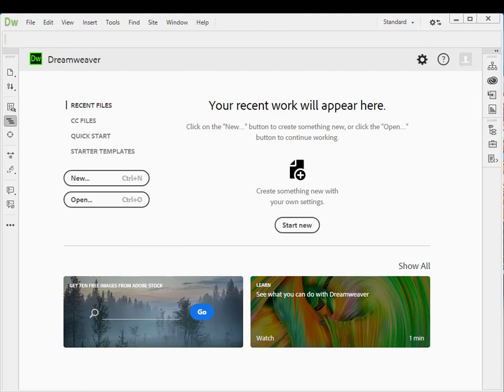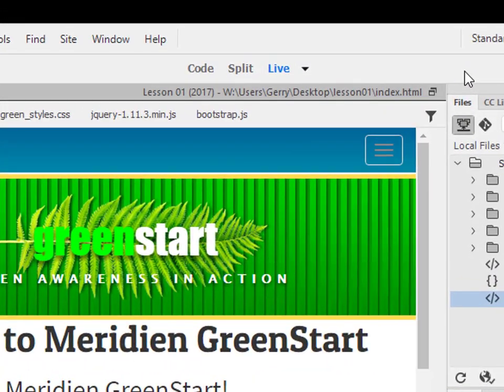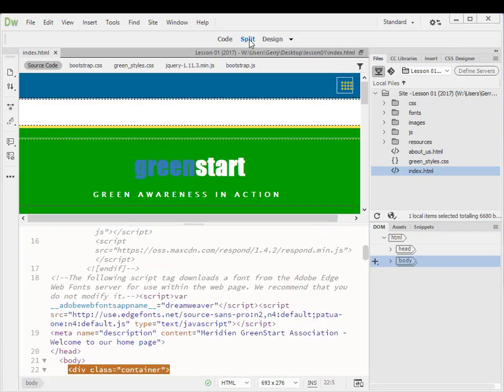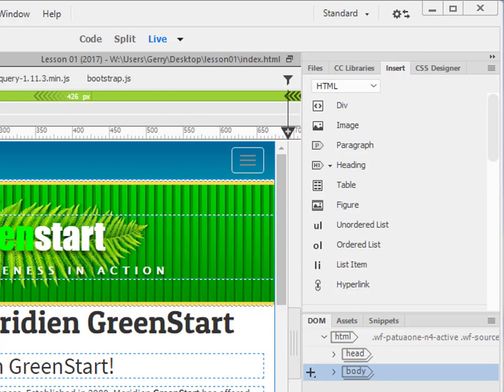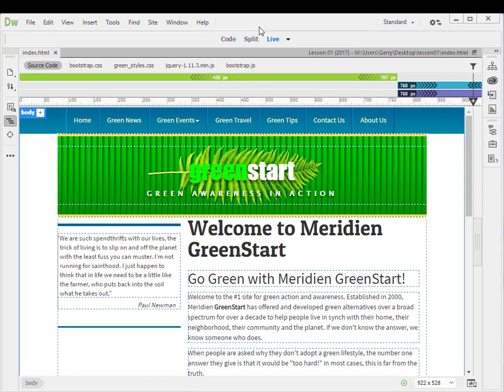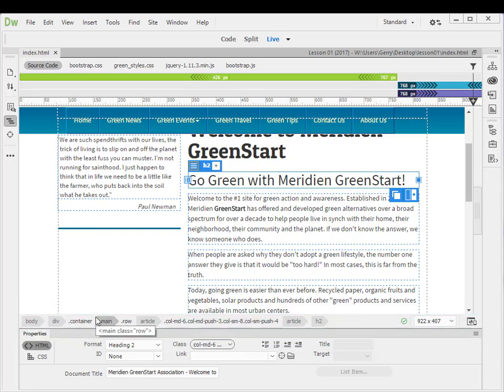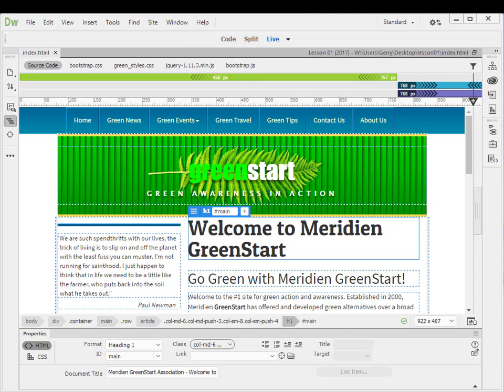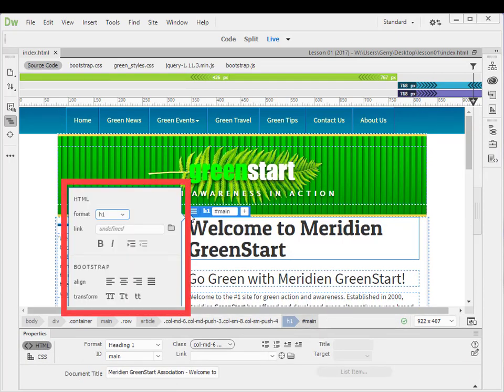Dreamweaver CC CIB: Lesson 01